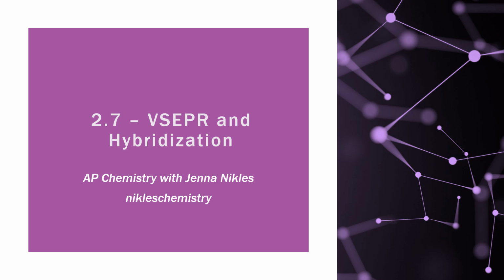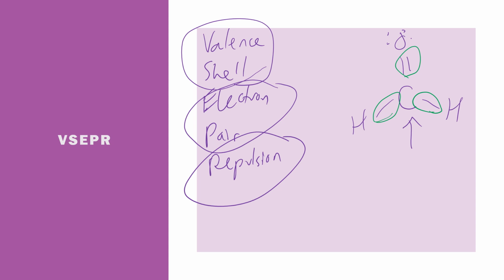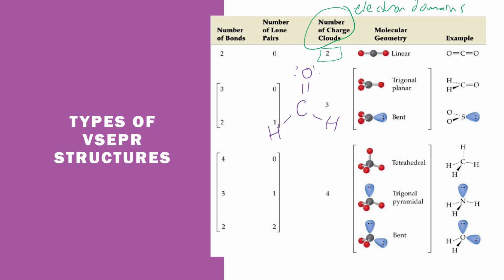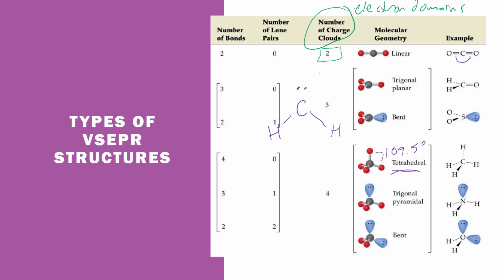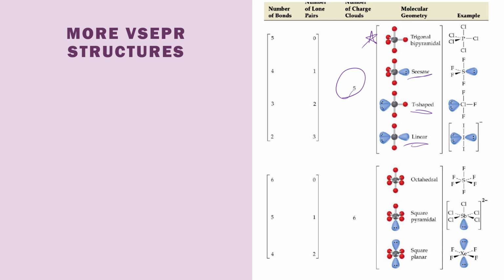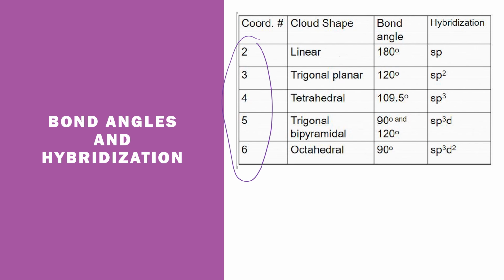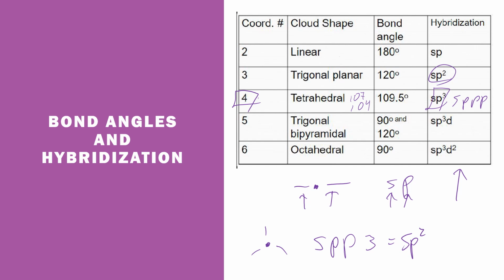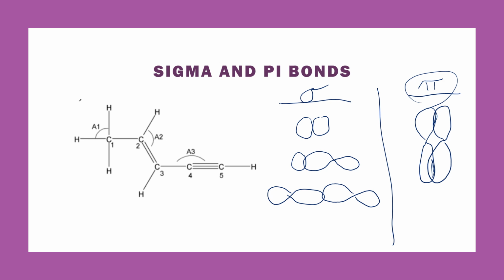AP Chemistry - 2.7 - VSEPR and Hybridization